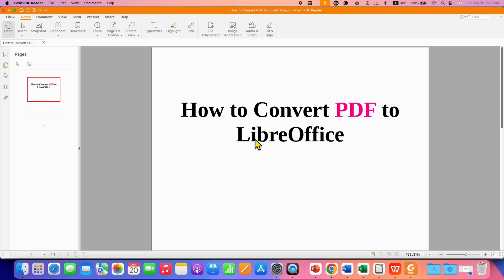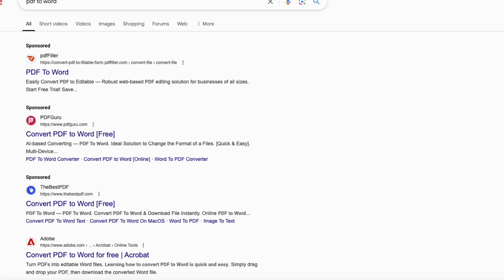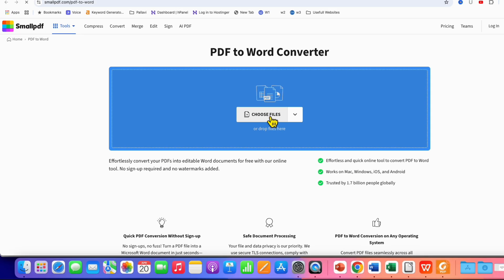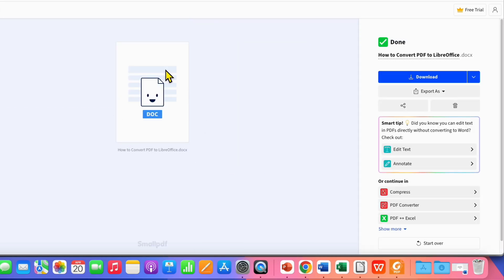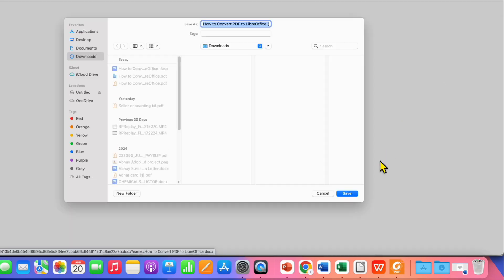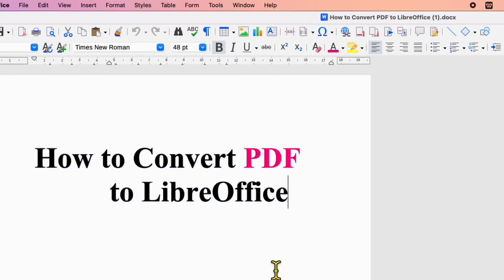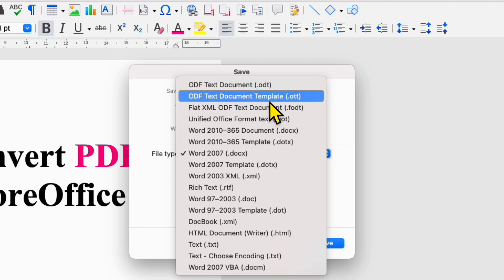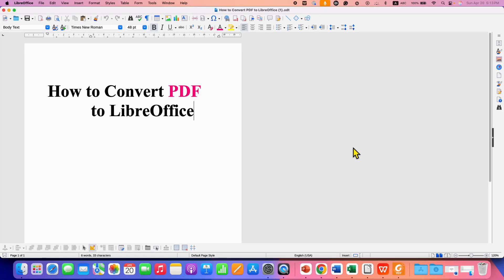How to Convert PDF to LibreOffice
How to Convert PDF to LibreOffice Writer (Convert PDF to ODT) is shown in this video tutorial